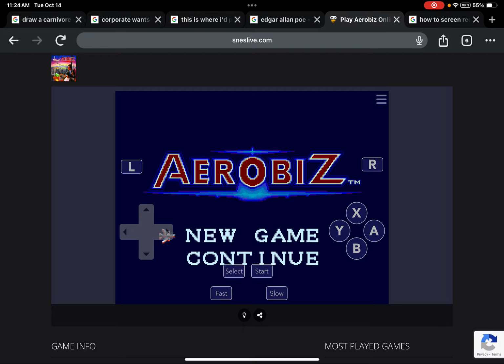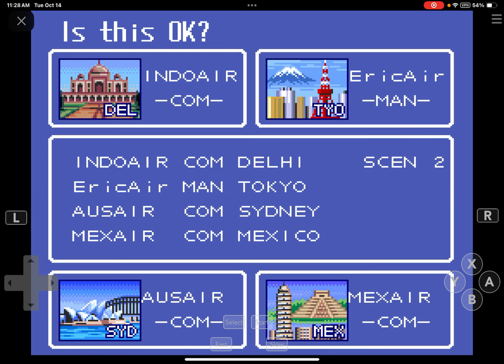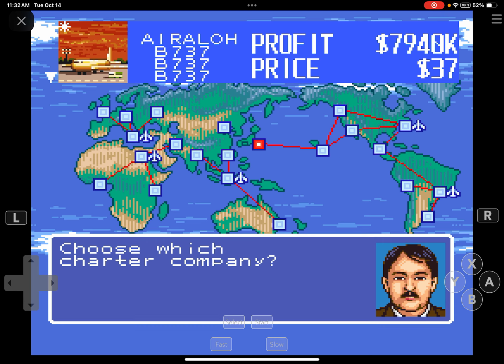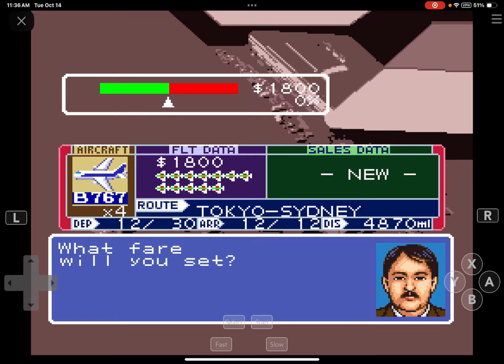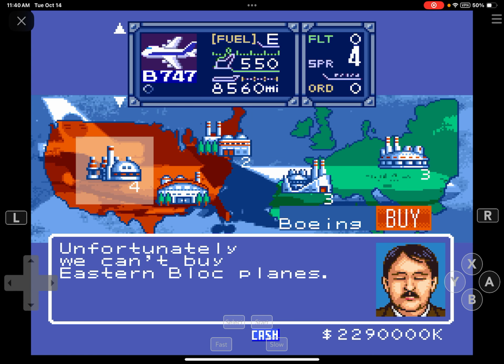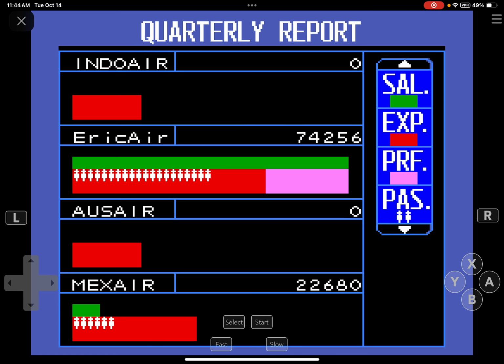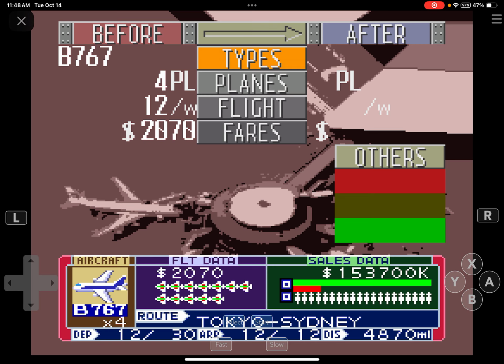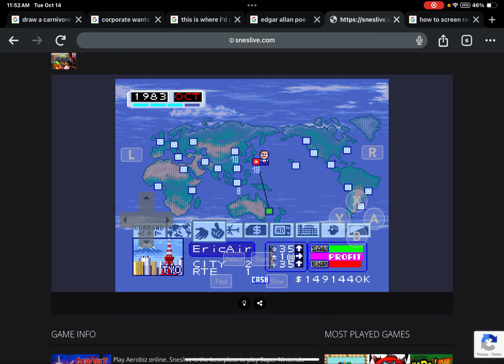Consumer Math Aerobiz Project Instructions and Tips